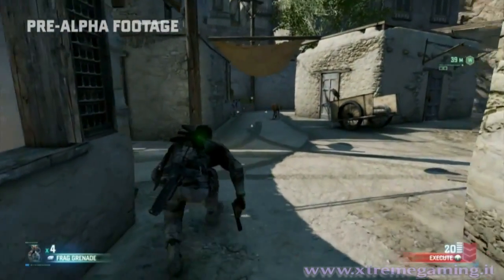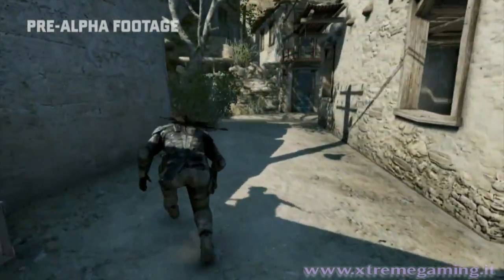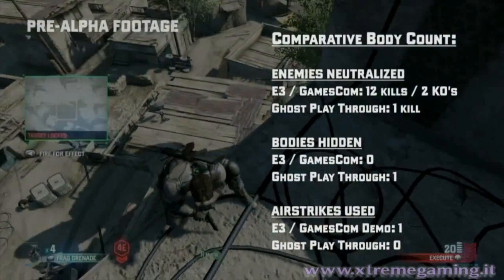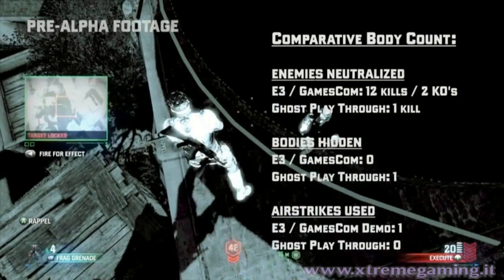ANTEPRIMA : TOM CLANCY'S SPLINTER CELL "BLACKLIST" - GHOST MODE (PC, XBOX360, PS3, WII U)